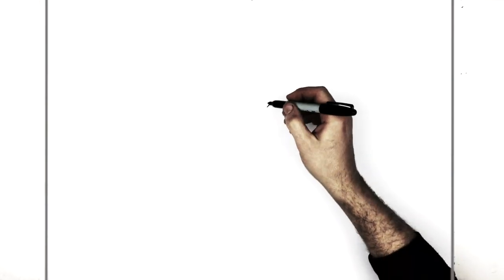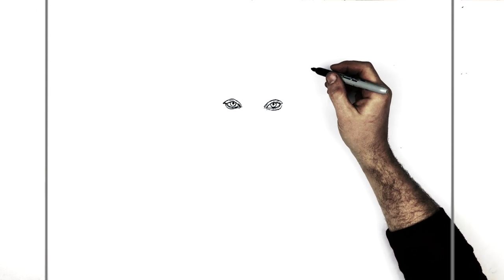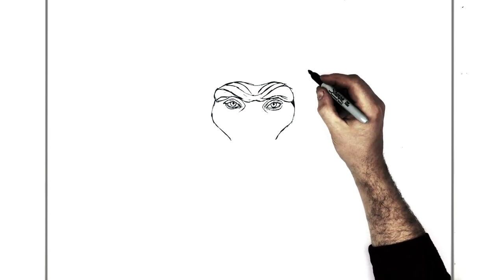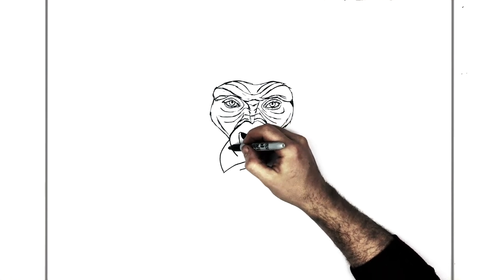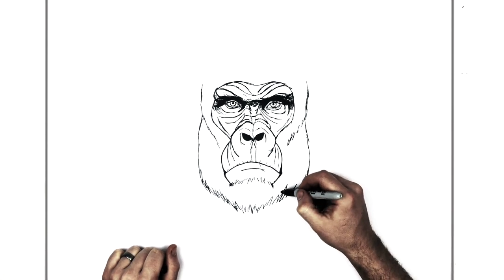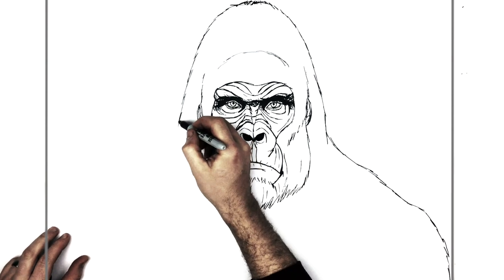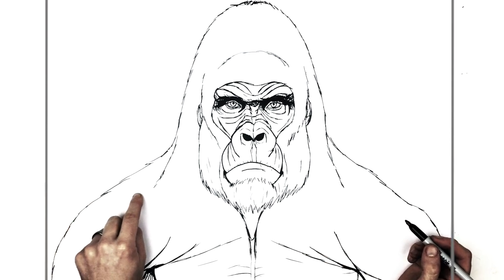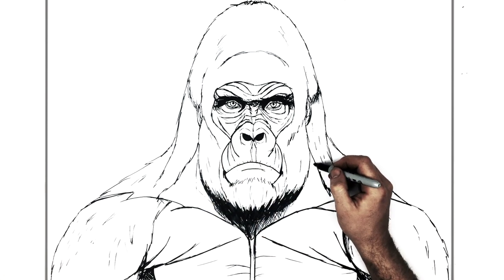How To Draw A Gorilla | Step By Step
Learn How To Draw A Gorilla Step By Step